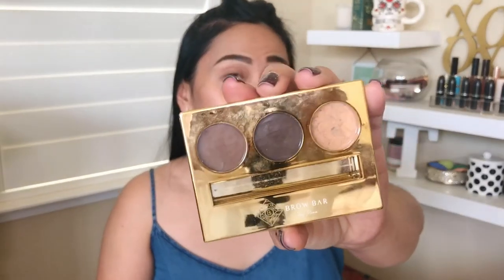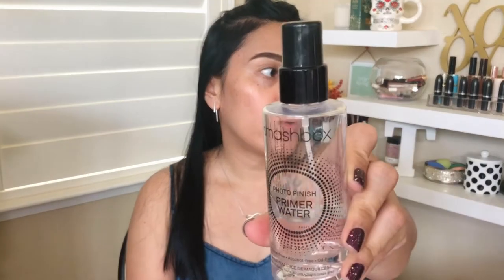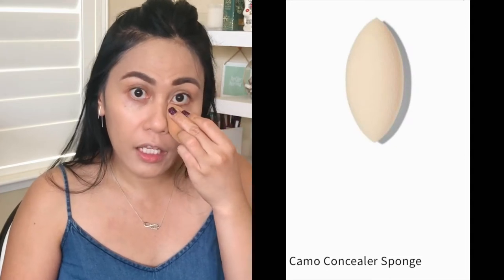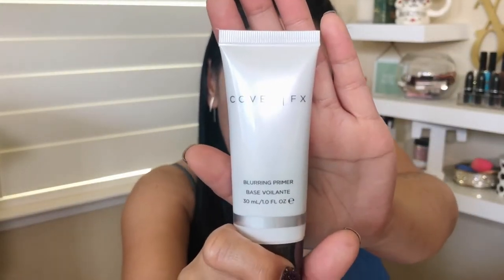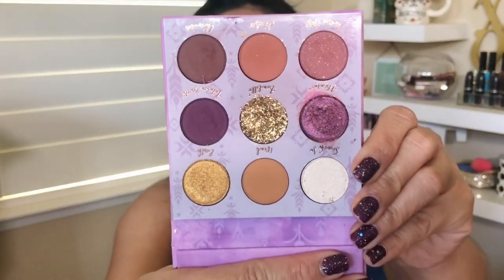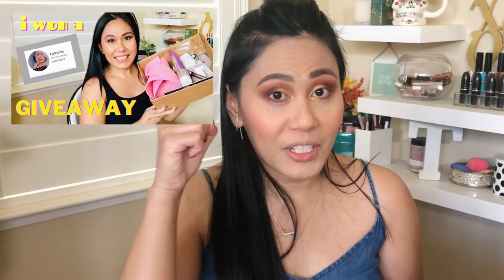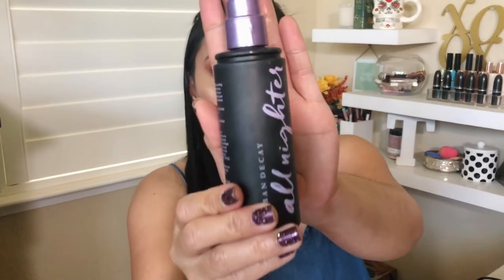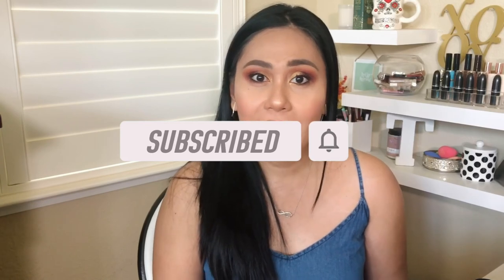Full Face of Vegan and|or Cruelty-Free Makeup | Fall Inspired Makeup Look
I hope you learned more about vegan and cruetly-free makeup and enjoyed my makeup look!
Correction: Tarte is 100% Cruelty Free  but not all products are Vegan!

Products Mentioned
@smashboxcosmetics photofinish primer water
@beautyblender Bounce foundation
@elfcosmetics camo sponge
@tartecosmetics sea hydro concealer
@Dermablendpro Loose Setting Powder
@coverfx mattifying and pore filling primer
@urbandecaycosmetics Trouble Maker palette and all nighter Setting Spray
@colourpopcosmetis Frozen2 palette
@hourglasscosmetics ambient blush
@pacificabeauty blush bronzer duo
@covergirl clean fresh glow stick
@thrivecausemetics infinity eyeliner pencil and liquid lash extension mascara
@fentybeauty lipstick
@bitebeauty lipstick, Chai